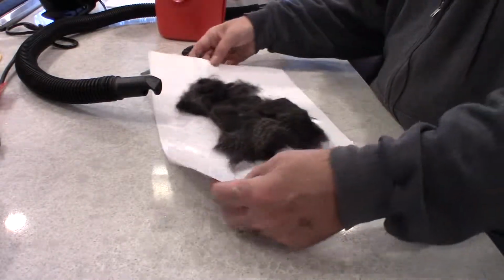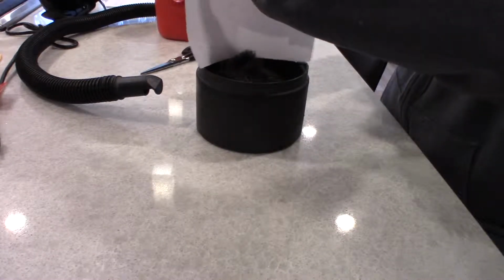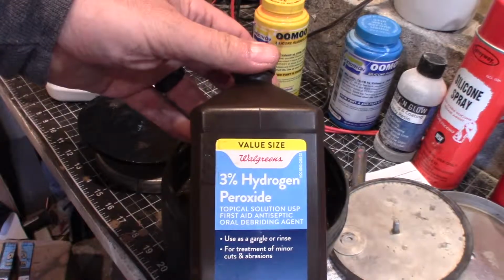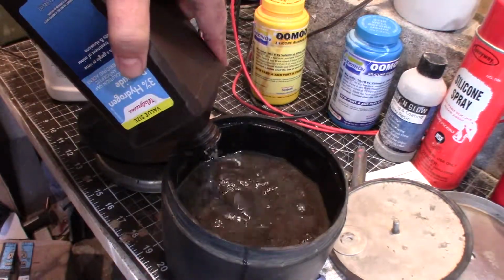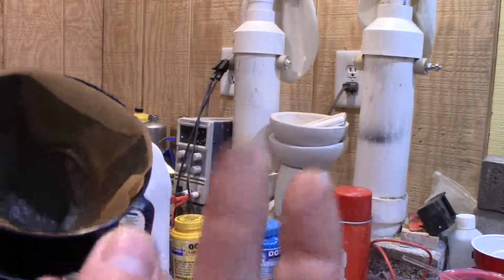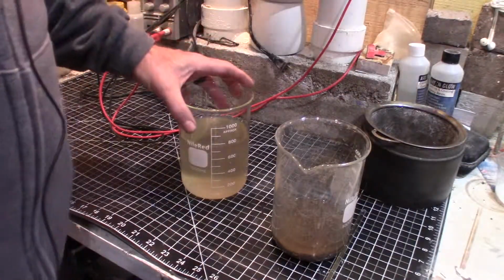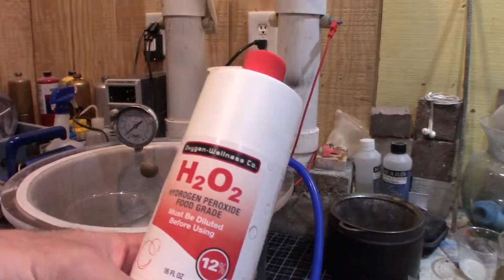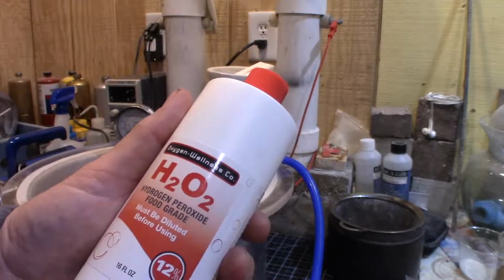Episode 78: More Fun with Paper ?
I try more paper experiments.  Experimenting is fun!